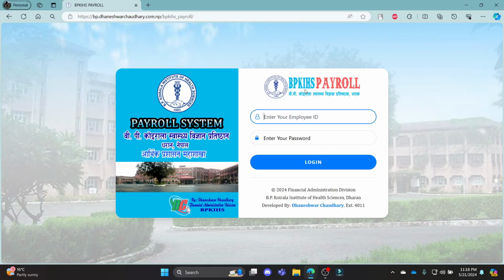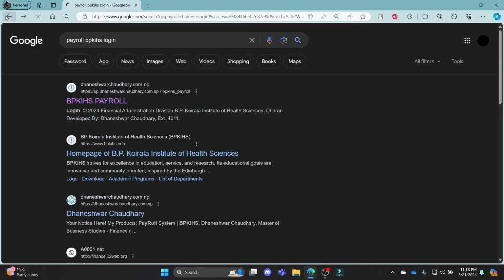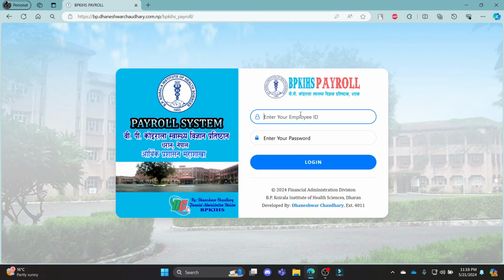How to Login to BPKIHS Payroll Account (2024) | Sign In to BPKIHS Payroll Account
This video provides a comprehensive guide on logging in to your BPKIHS Payroll account. We'll explain how to access the official BPKIHS payroll portal, enter your user credentials, and navigate any additional security prompts. Follow this instruction to access your payroll information securely.